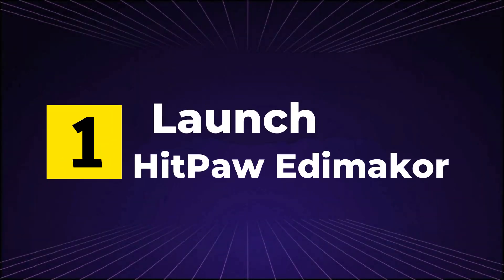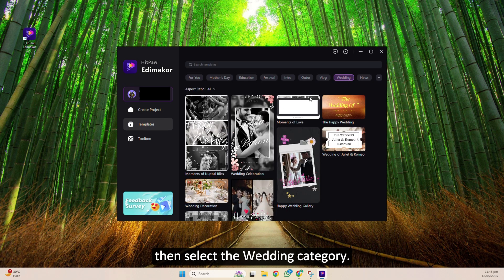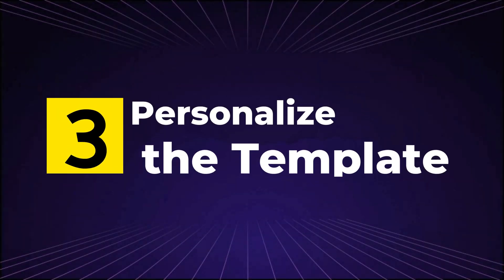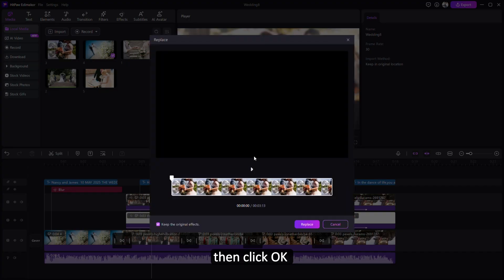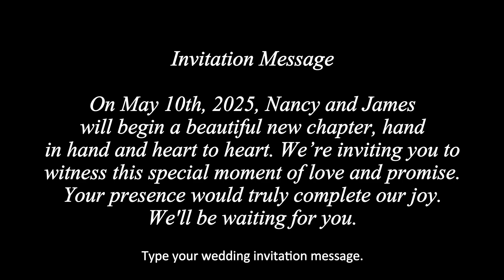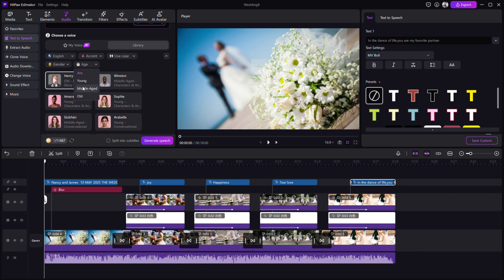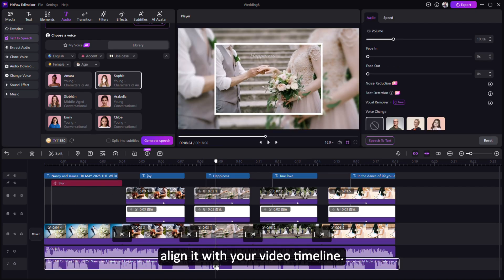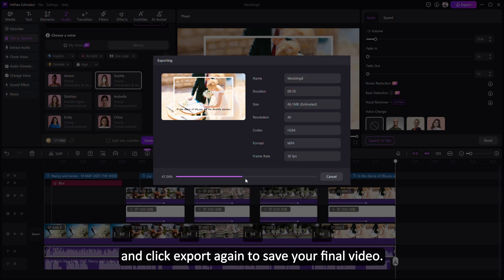How to Create a Wedding Invitation Video with AI - Make Wedding Invitation Video with Free Templates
Want to make a wedding invitation video that stands out? In this tutorial, I’ll show you how to create a stunning wedding video invitation using AI in HitPaw Edimakor — with free, customizable templates! Perfect for couples who want a personal touch without spending hours on editing.

Whether you're planning your own wedding or making a special gift for someone, this video will guide you through creating a beautiful, memorable video invitation using AI video editing tools. 🎬

Create a Wedding Invitation Video with AI in Edimakor📌
0:00 Intro
0:20 Step 1: Launch HitPaw Edimakor
0:30 Step 2: Choose a Wedding Template
0:50 Step 3: Personalize the Template
1:14 Step 4: Add a Personalized AI Voice
1:55 Step 5: Preview and Export Your Video
2:30 Otro